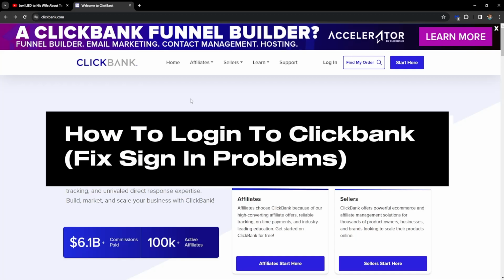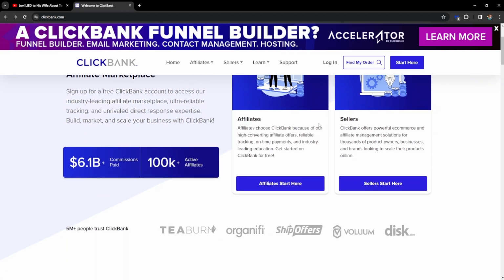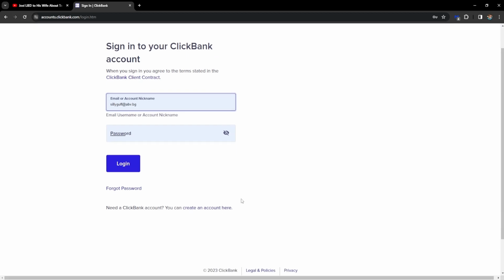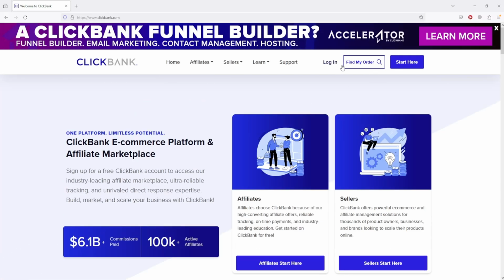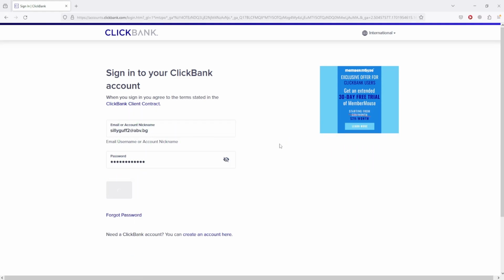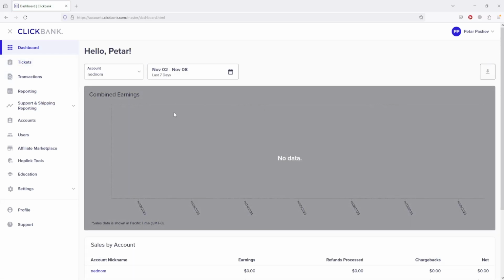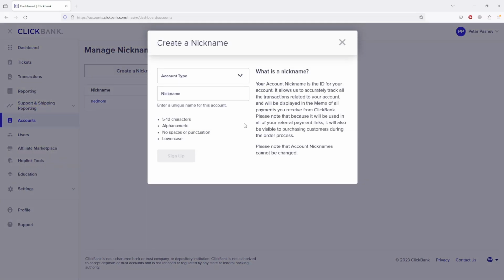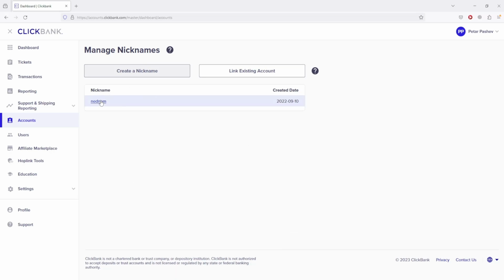How To Login To Clickbank (Fix Sign In Problems)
In this video I show you how to login to Clickbank. If you get a red error message when trying to log into your Clickbank account then this is the tutorial for you.